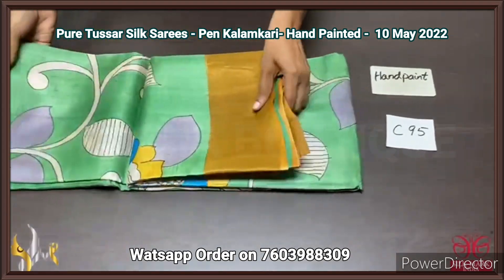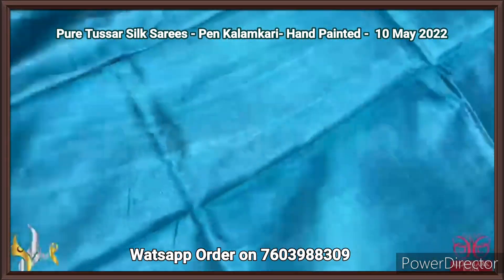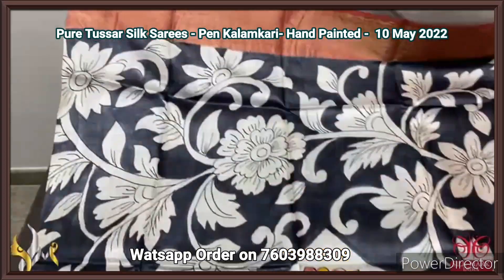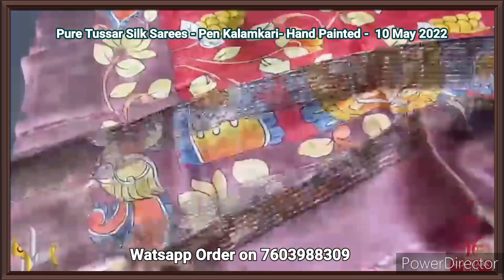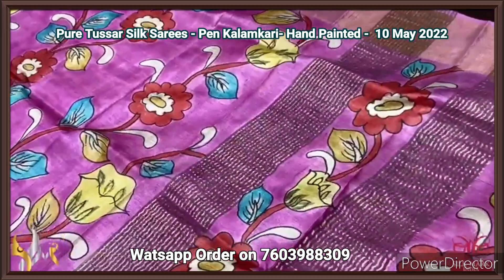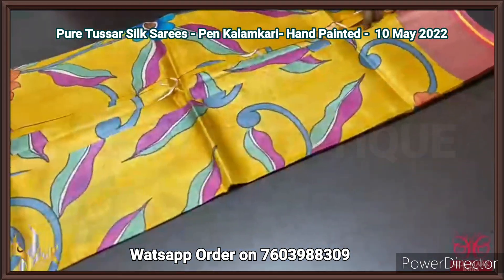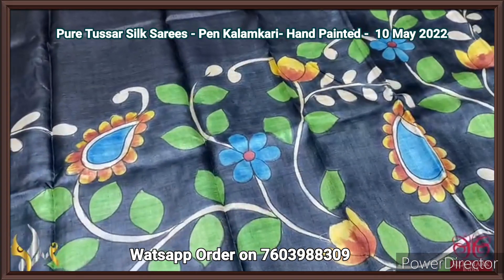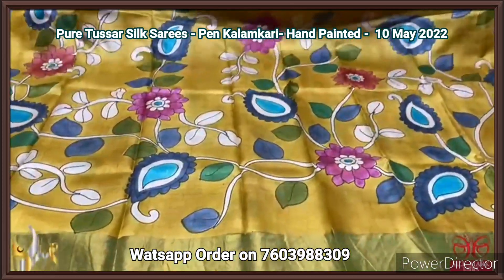BOILED ACID WASH HEAVY PEN KALAMKARI HANDPAINT TUSSAR SILK 4inch ZARI BORDER SAREES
*BOILED ACID WASH HEAVY ✍️ KALAMKARI HANDPAINT TUSSAR SILK 4inch   ZARI BORDER SAREES*